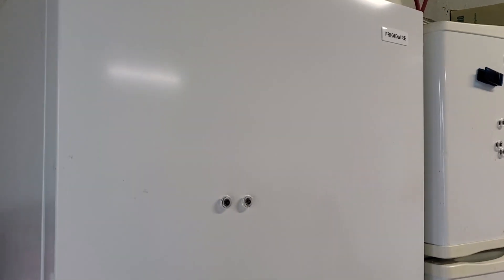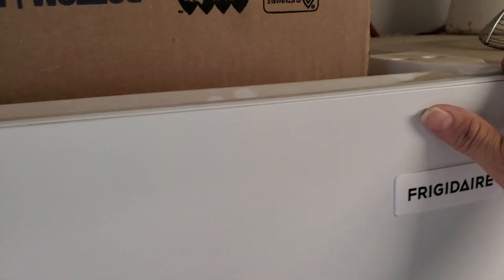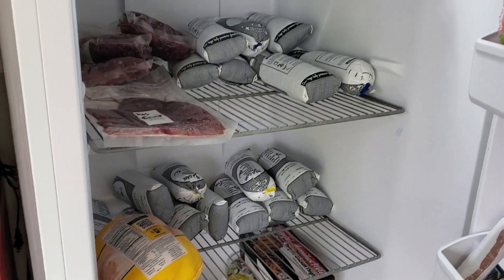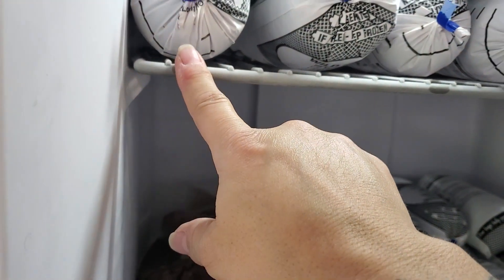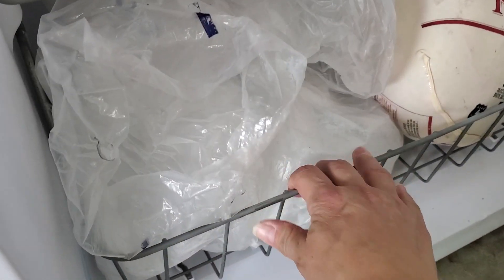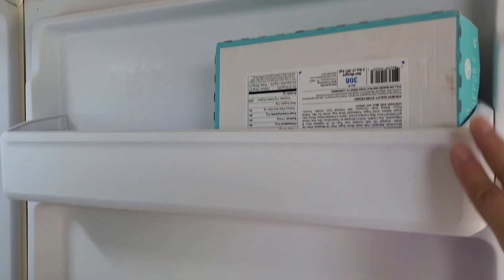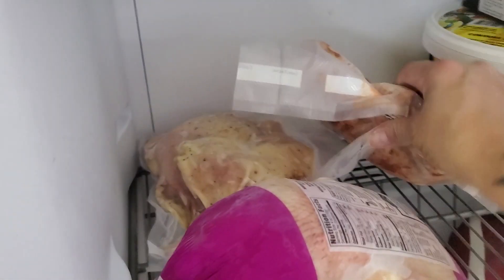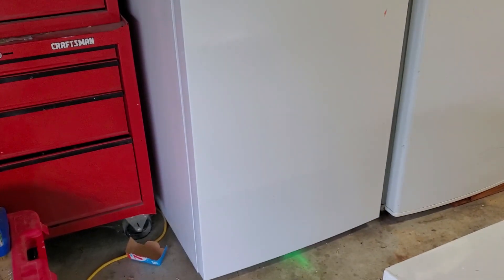Frigidaire Freezer: The Ultimate Home Freezer Solution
on Amazon
Looking for a reliable freezer for your kitchen? Check out this review of the Frigidaire freezer to see if it’s the right fit for your needs!